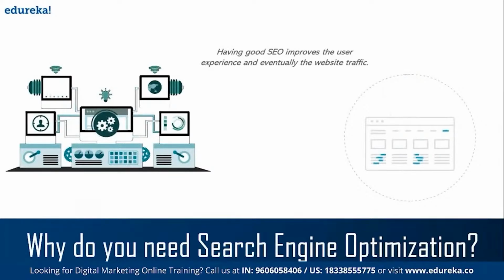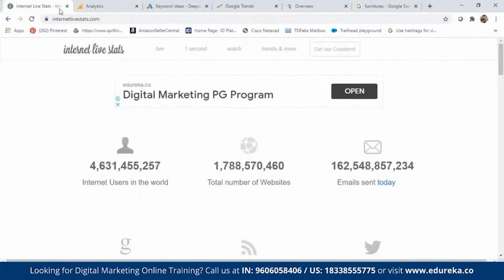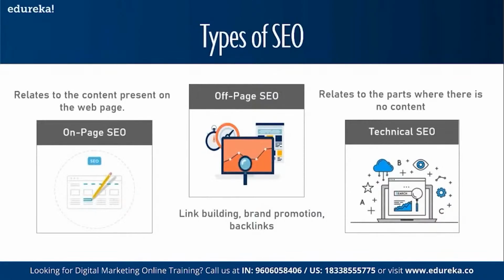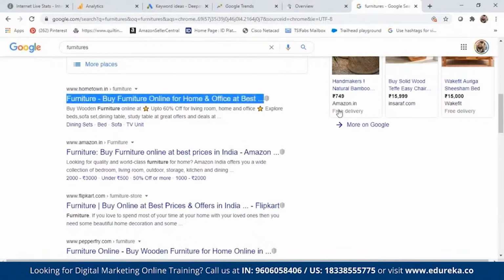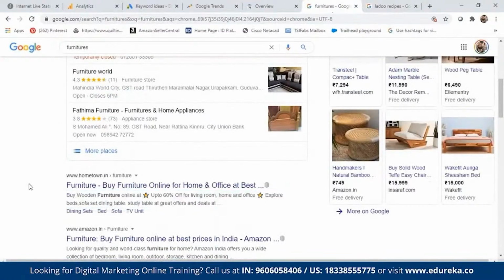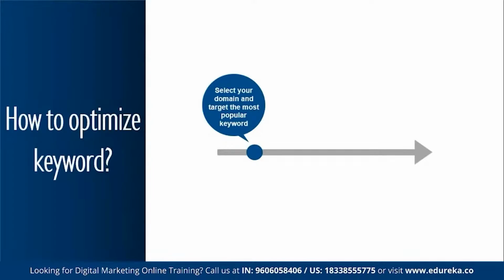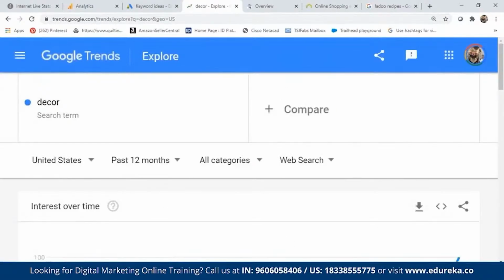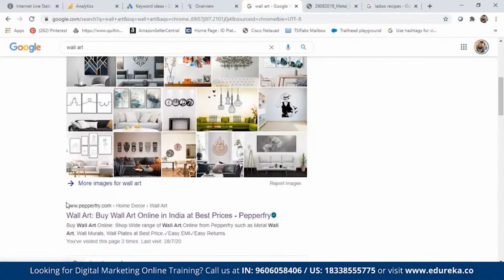What is SEO? | Search Engine Optimization Explained | Edureka | Digital Marketing Rewind - 1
This Edureka "What is SEO ?" video will help you learn Search Engine Optimization (SEO) from scratch with examples. You will get to know about powerful SEO tips and how they are important for your business ventures.
Topics Covered:
00:00 Introduction
02:51 Why do you need SEO
08:30 What is SEO
11:20 Myths About SEO
12:57 History
18:10 Types of SEO
31:08 How Does Search Engine Work
38:56 Tactics and Methods
43:15 How to Optimize Keyword
54:15 SEO Tools
56:19 Guidelines

About Course:
About Digital Marketing Course
Edureka's Digital Marketing Training is suitable for freshers or Middle and Senior Managers. This Advanced Digital Marketing Certification course will provide a strategic understanding of Digital Marketing. The participants will learn how Digital Marketing impacts brand and sales and the best practices, tools (such as Google Ads and Google Analytics), and techniques of Digital Marketing. This Digital Marketing training course will also cover how advertising works on the most popular social media channels – Facebook, Instagram, YouTube, Twitter, and LinkedIn. Attendees will also get to implement one project as they work through the training.

Why learn Digital Marketing online?
Digital Marketing is growing exponentially around the world.
From being a part of the overall marketing mix, digital media has now become the center of every company's marketing plans.
As a manager, you need to know how digital media is affecting your company's branding and sales and how you can leverage Digital Marketing to stay ahead of the competition.

What are the prerequisites for this Digital Marketing Certification Course?
If you have some Marketing knowledge and are familiar with the Internet, this course is for you.